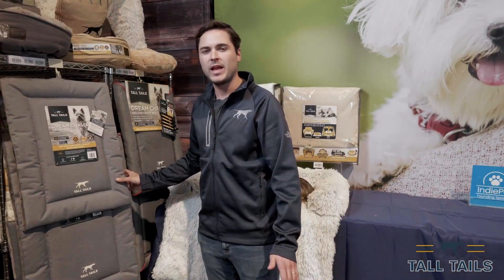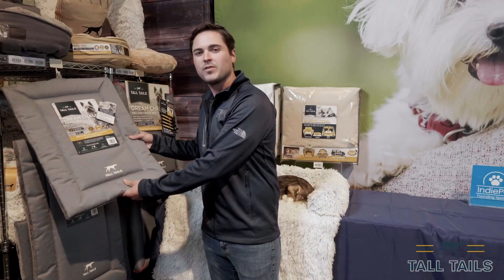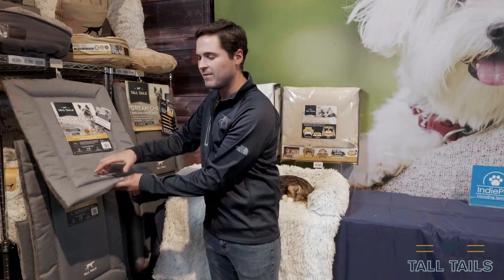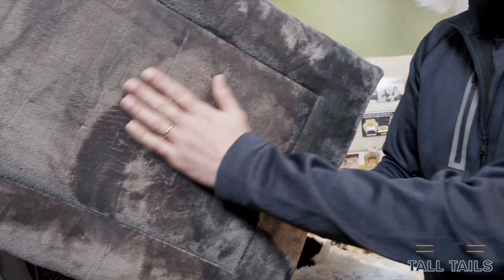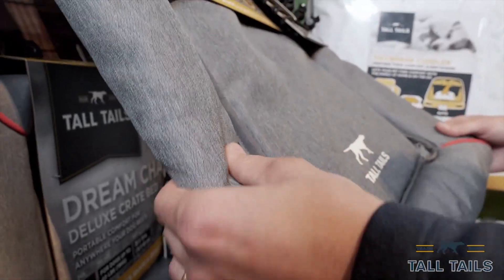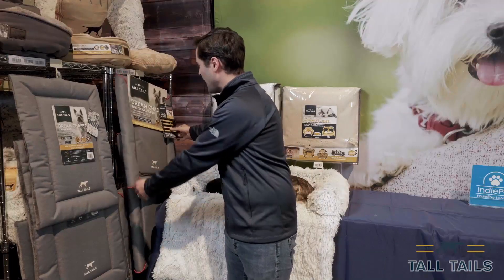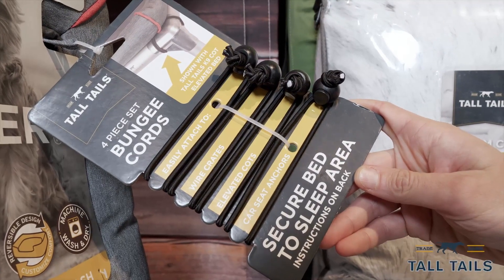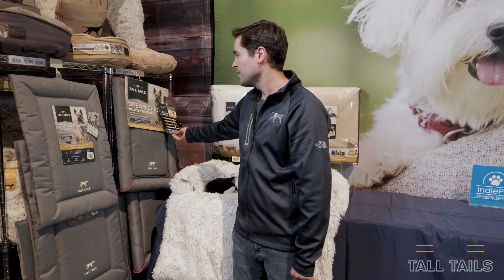Tall Tails Crate Bed Collection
Two Tall Tails Crate Bed options for your dog to rest, relax, and recover. Choose your style!